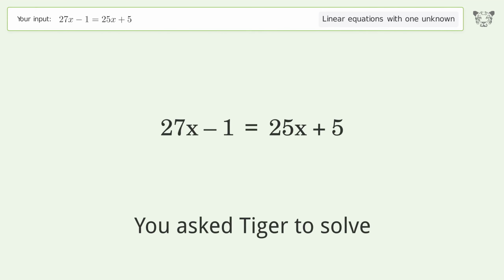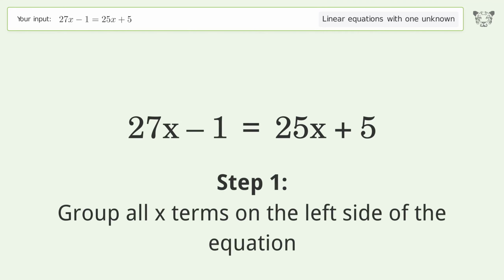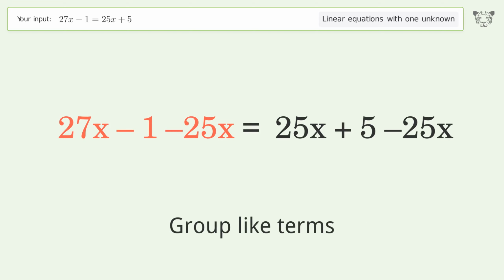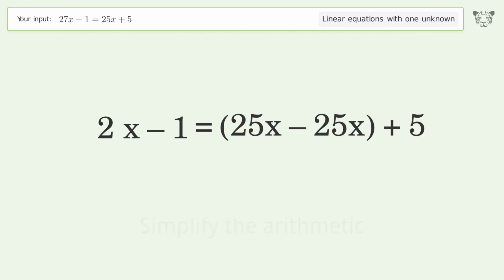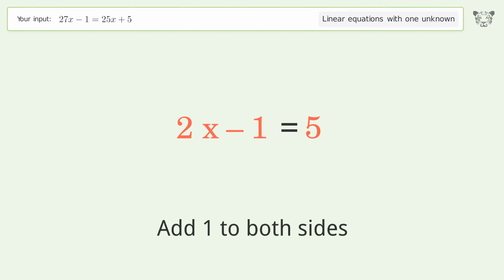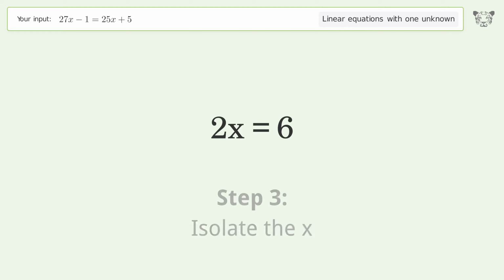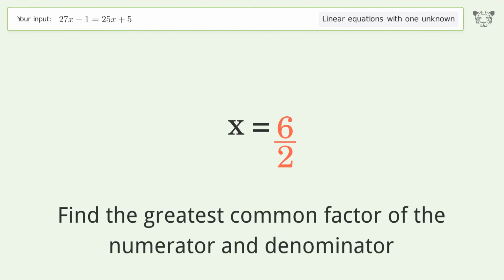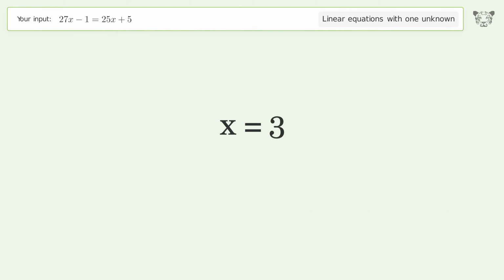Solve 27x-1=25x+5: Linear Equation Video Solution | Tiger Algebra